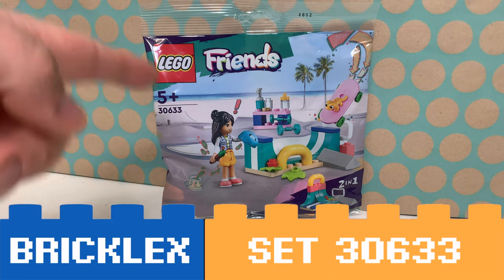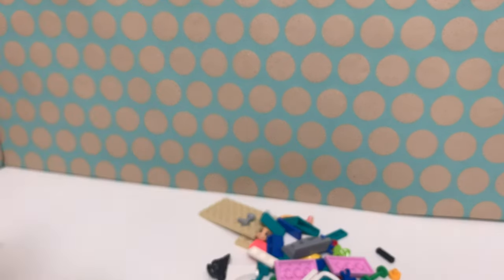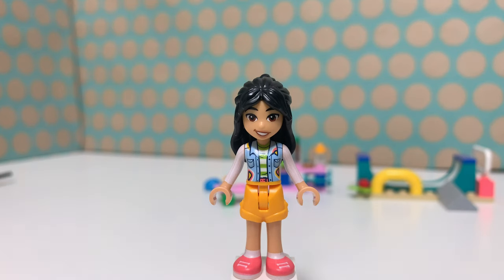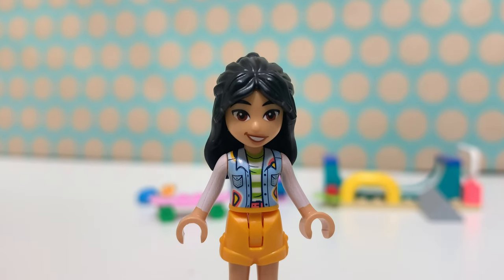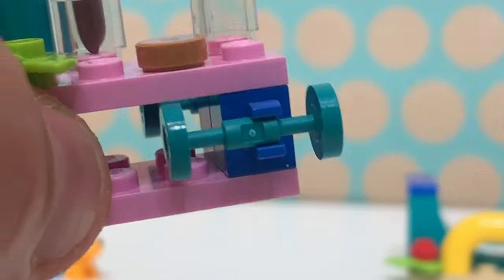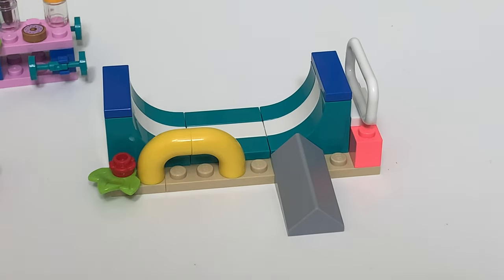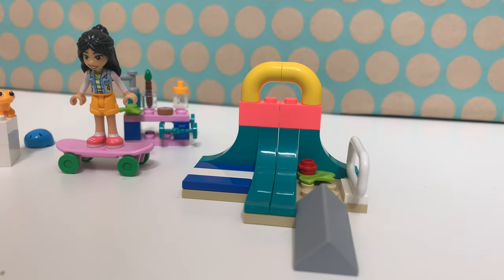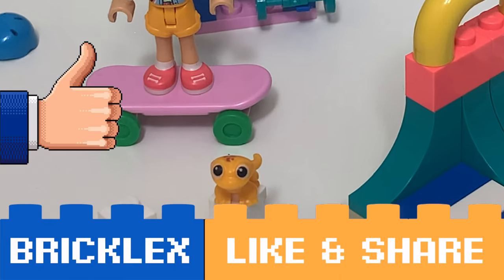LEGO - 30633 - Friends - Skate Ramp 🛹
In this video a review of the Lego Friends polybag Skate Ramp from 2023. It is a 2-in-1 polybag with a nice build, and a very strange but cool gecko, and a minidoll.